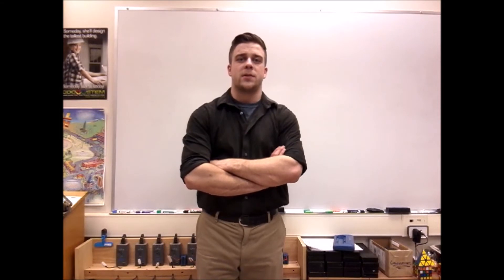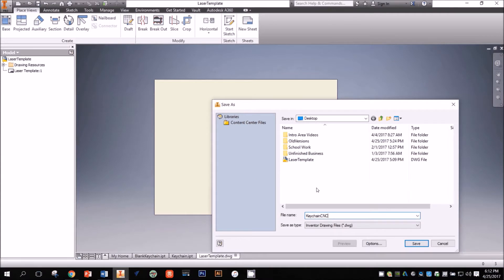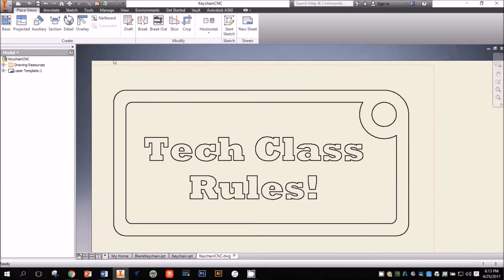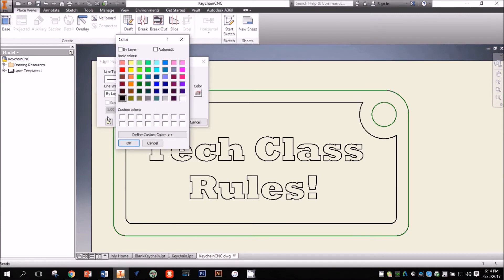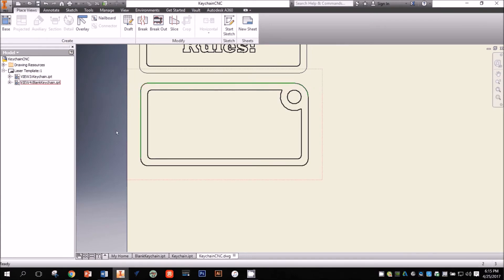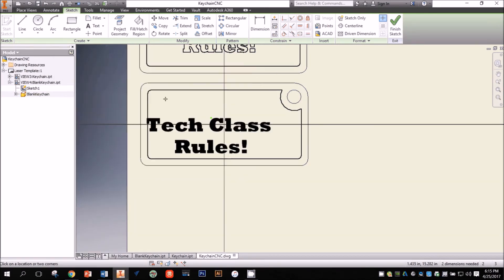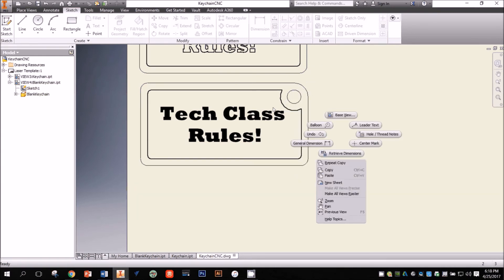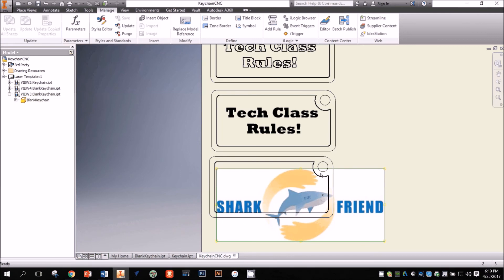Creating CNC Laser Graphics Using Autodesk Inventor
This video will give you a brief tutorial on how you can use Autodesk Inventor to create files for raster engraving and vector cutting on a CNC laser. This is an introductory video for my middle and high school students, so it may not be perfect for everyone. My other videos in this series cover other software programs, how to send a file to the laser, how to run a file on the laser, and how to perform routine maintenance on the laser. Enjoy!